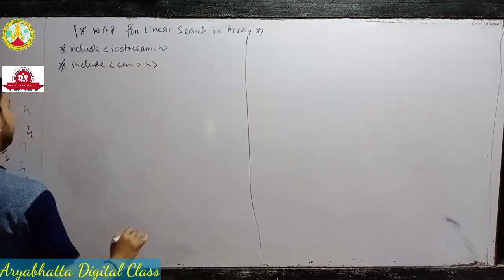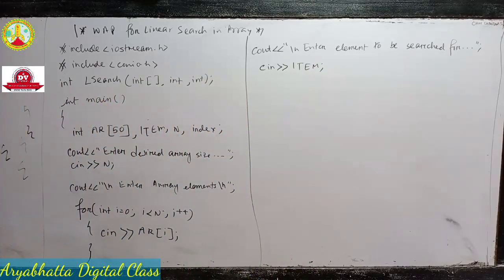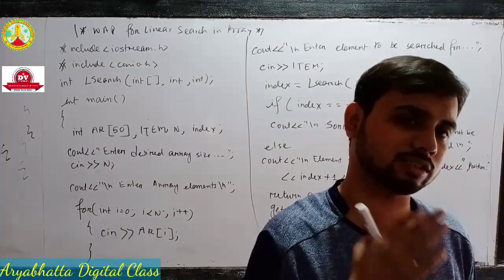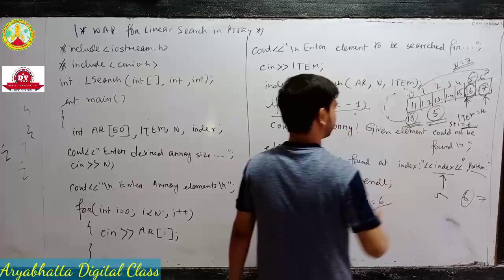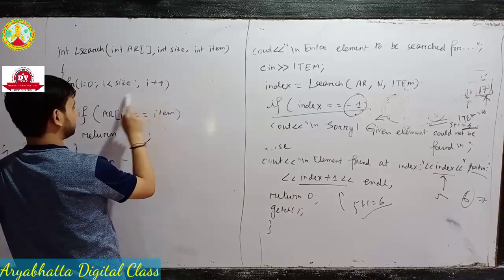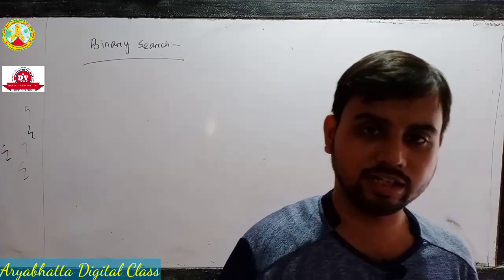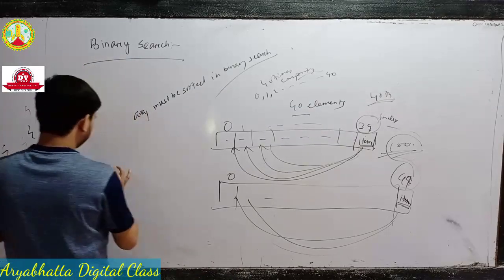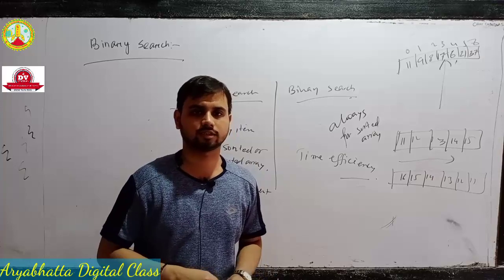Class 12 | Computer Science | Unit 2 | Data Structures | Lecture 4